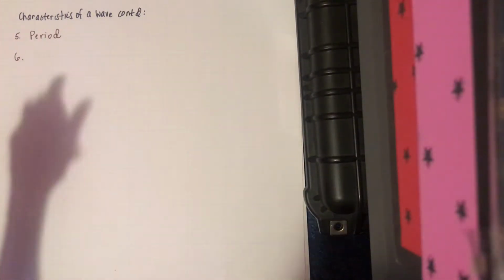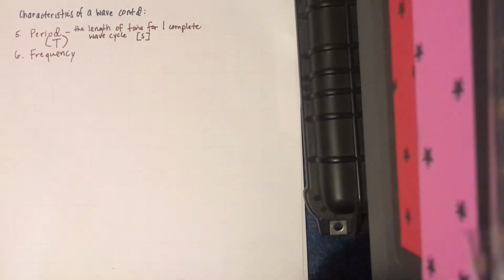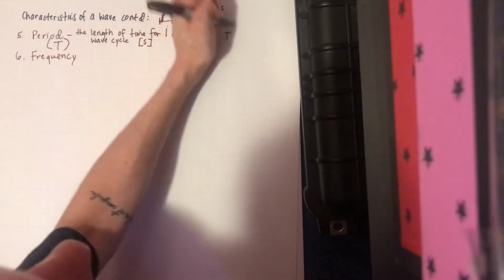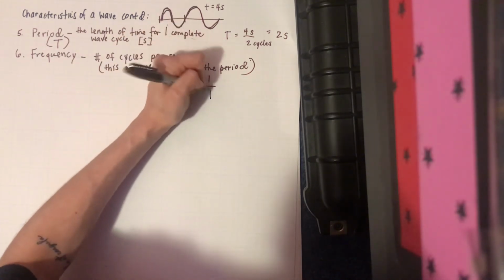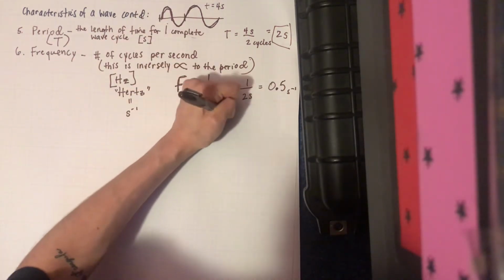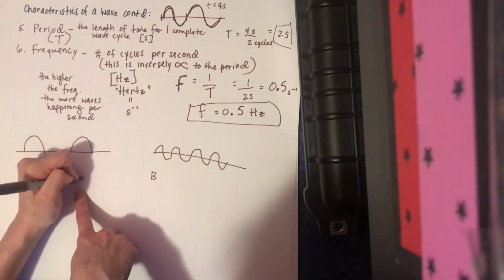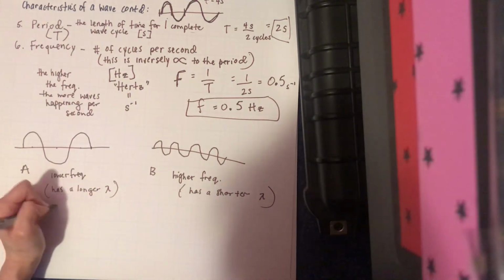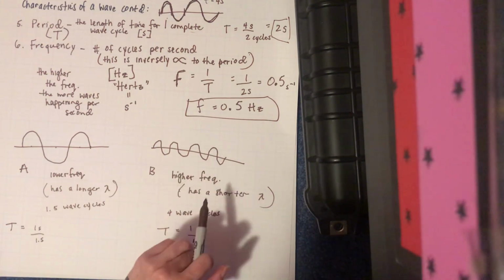lesson 6b waves